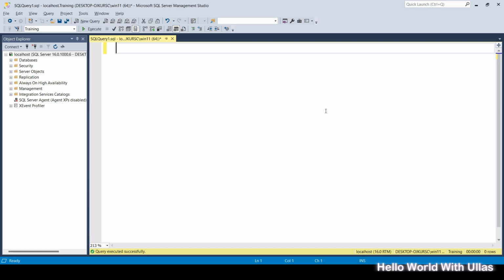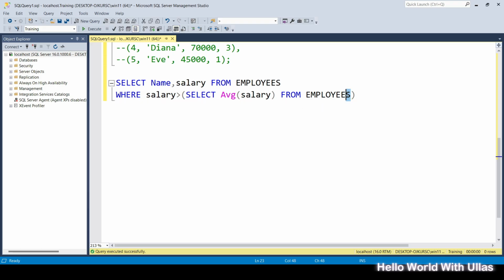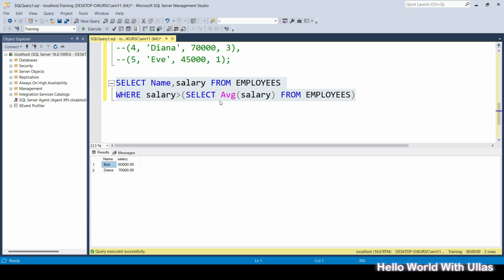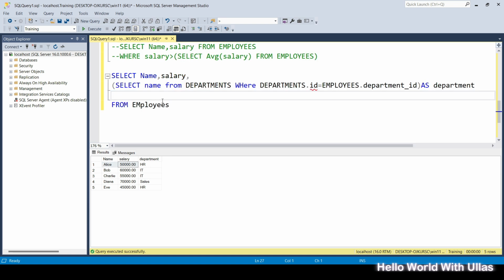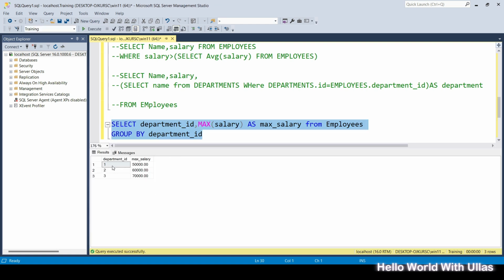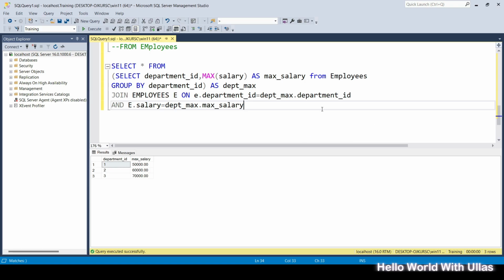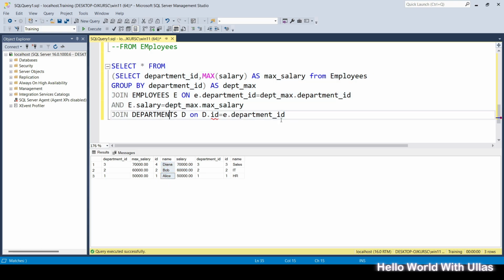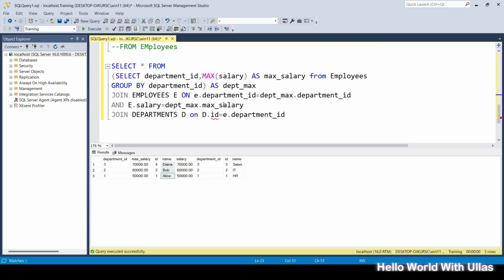Mastering SQL | Episode 17: Subqueries & Nested Queries Explained